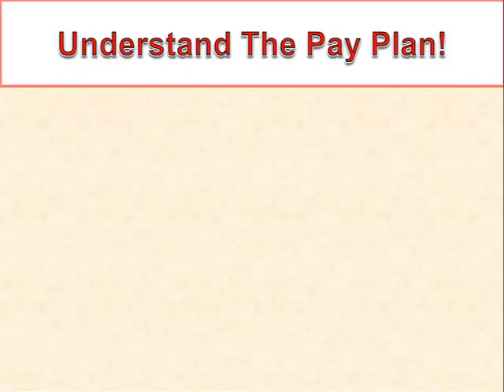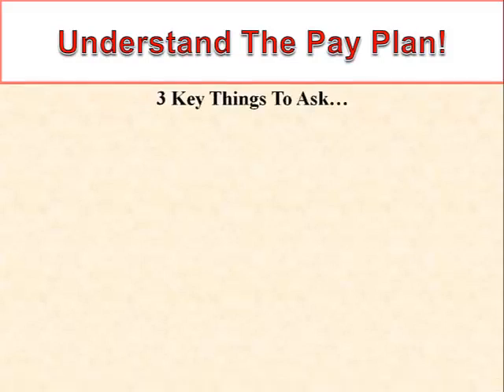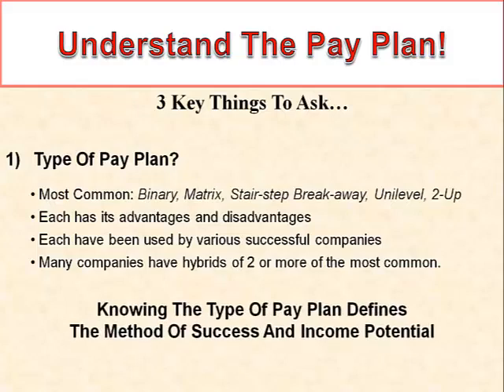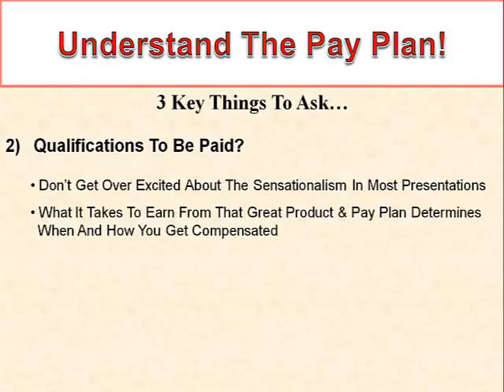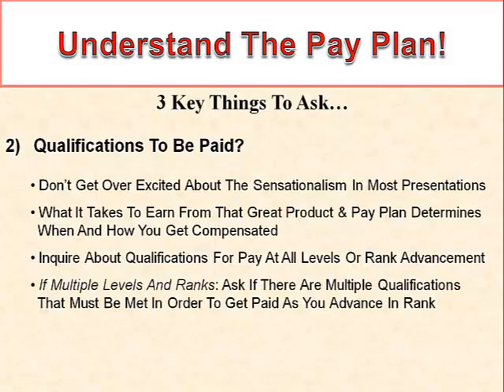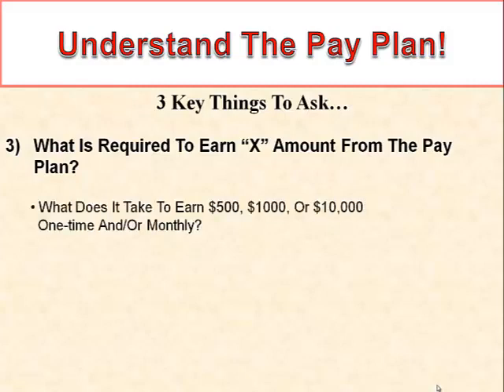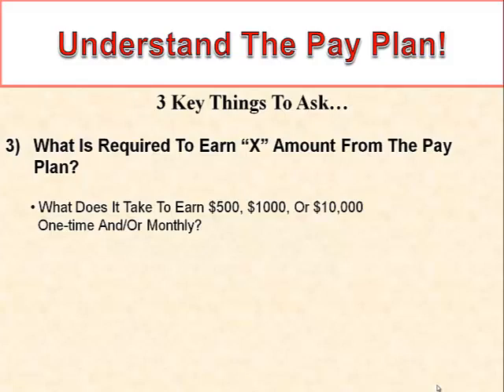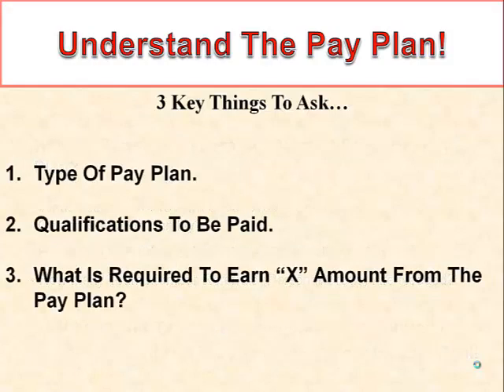How To Understand A MLM-Network Marketing Pay Plan: 3 Key Things To Ask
Jah Kafele Presents Vol 1-2: Jah's Tuesday Tips For Success In Home Business & In Life - How To Understand A MLM Pay Plan: 3 Key Things To Ask.

Many people starting a home business get involved without understanding the dynamics for success.  Jah Kafele shares 3 key things he inquires about when evaluating a mlm or network marketing company's compensation plan.